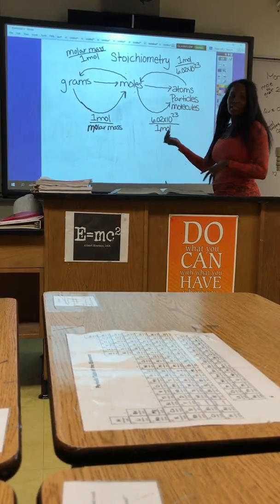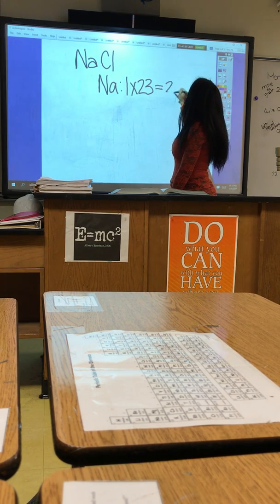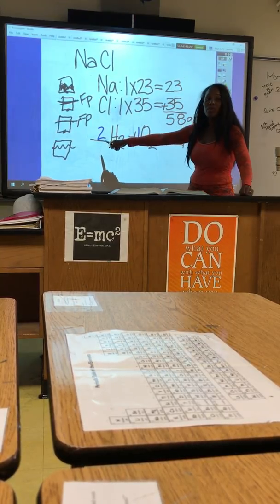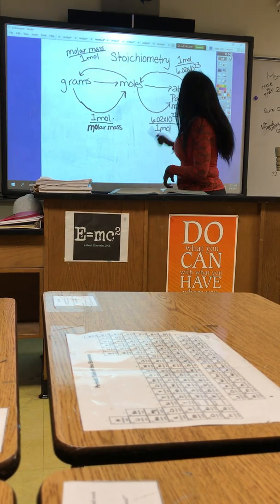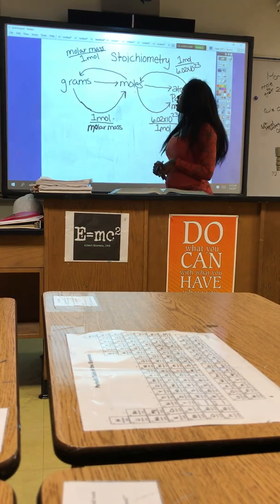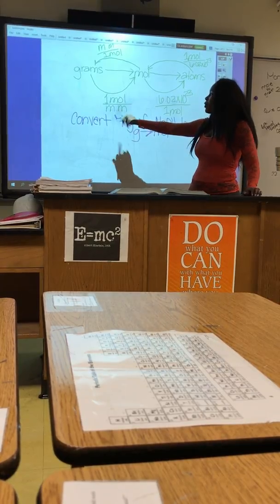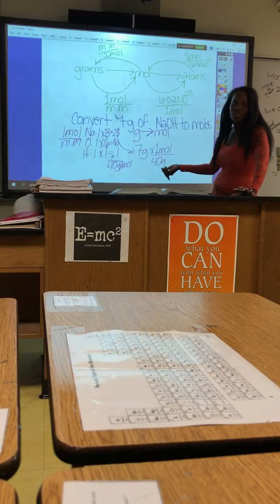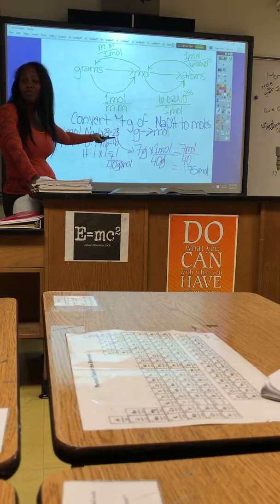Eggleston's Stoichiometry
Grams to moles conversion